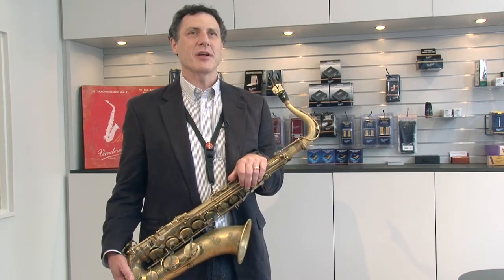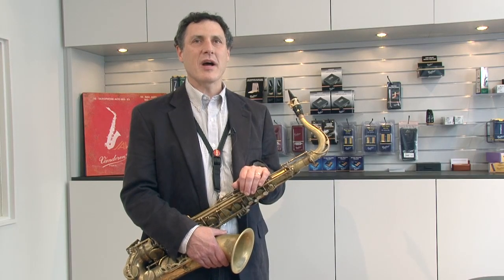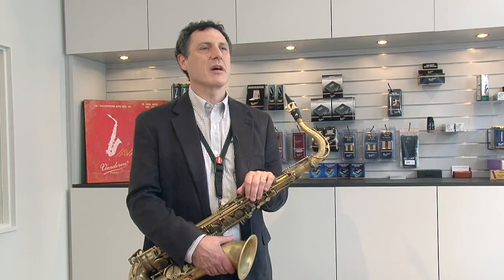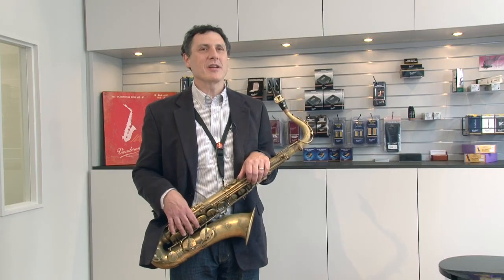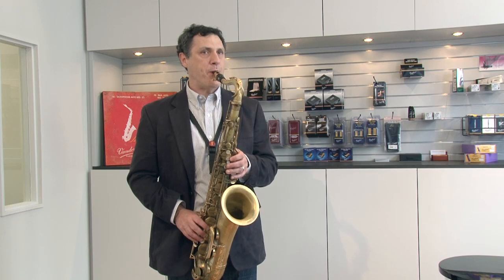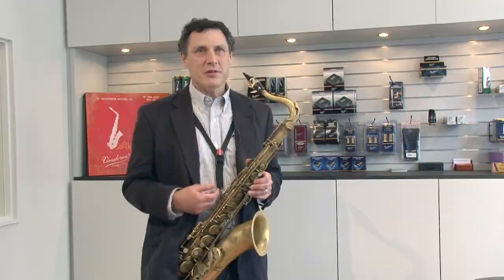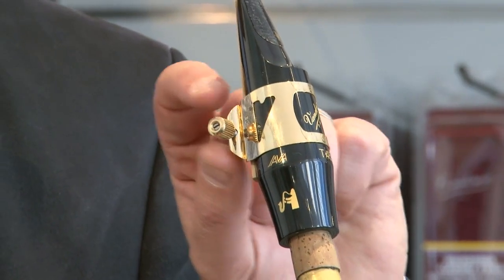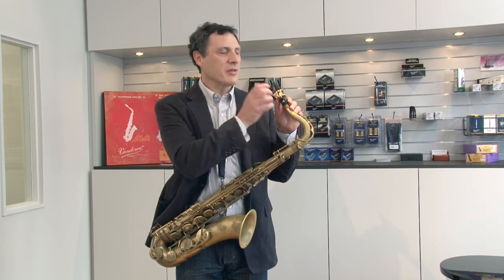Ralph Bowen and Vandoren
Ralph Bowen saxophonist and composer Associate Professor of Music, Rutgers University Mason Gross School of the Arts; Visiting Associate Professor of Music, Princeton University; Currently...